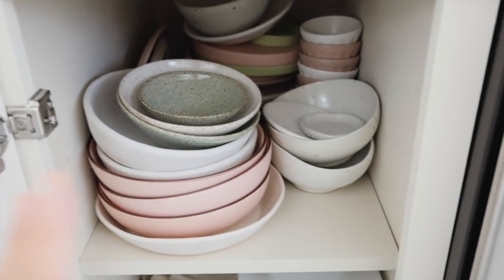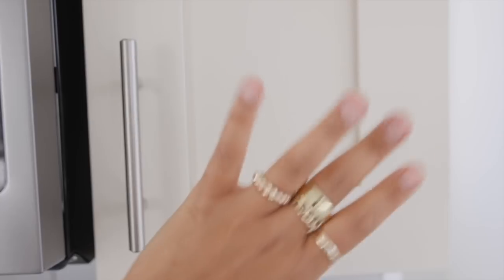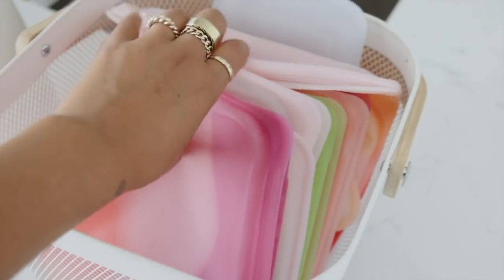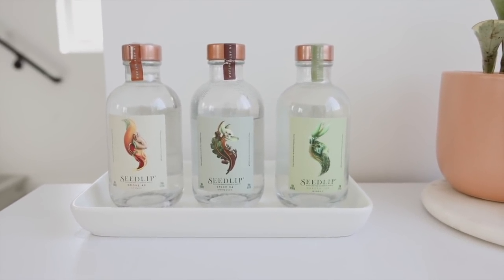LA Kitchen Tour | Low Waste, Bright & Airy ✨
My LA Kitchen Tour! Final part of the home tours (except for plants, coming soon!) plus some things I love in the kitchen to keep it low waste.

discounts
⊹ MATE the label → code REMY15